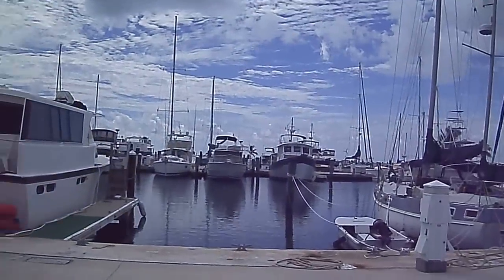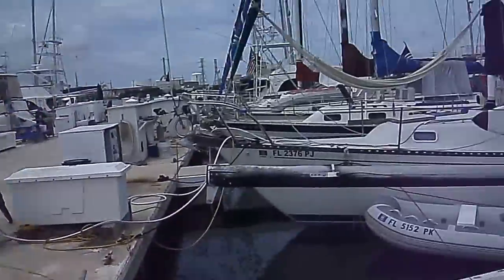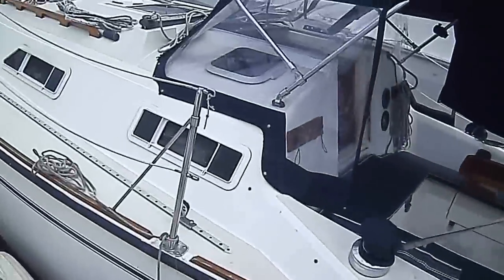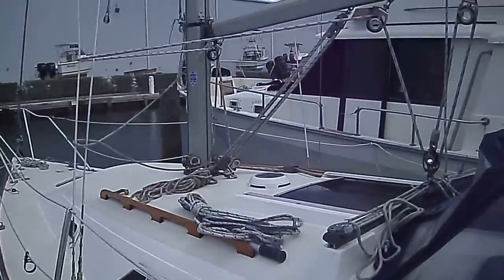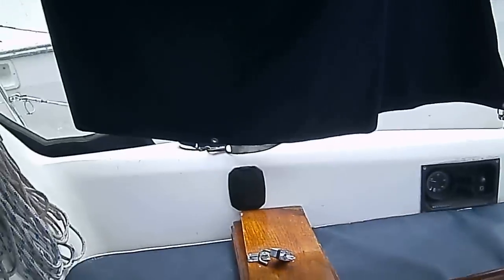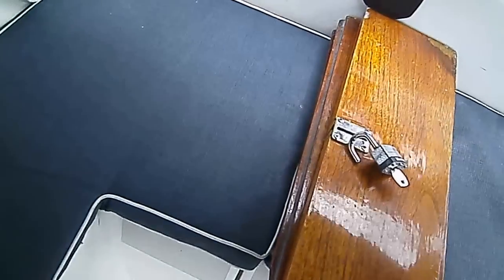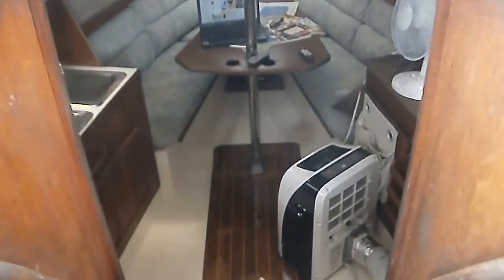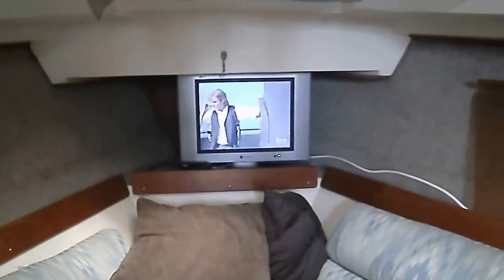Blue Eyed Owl, 27 ft Pierson Sailboat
Makes a great vacation stay in Key West or great little boat to sai